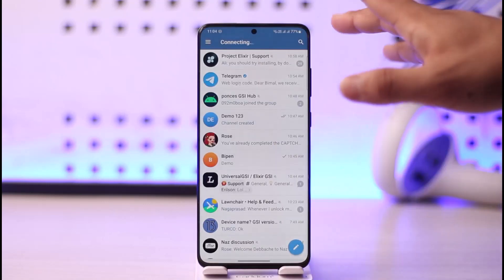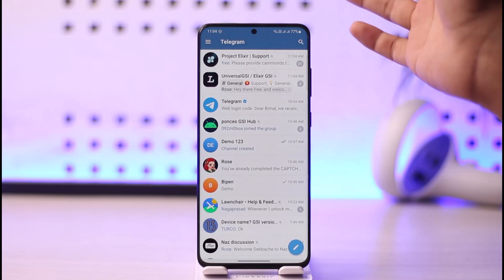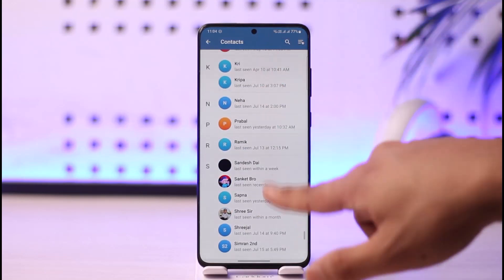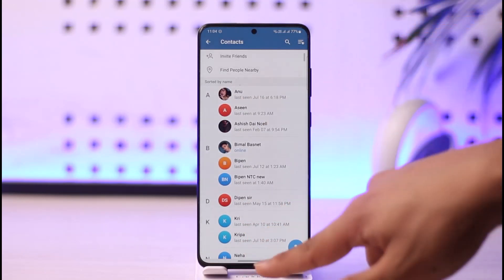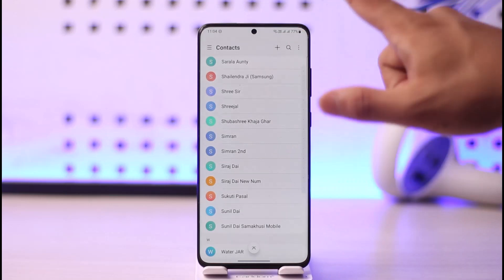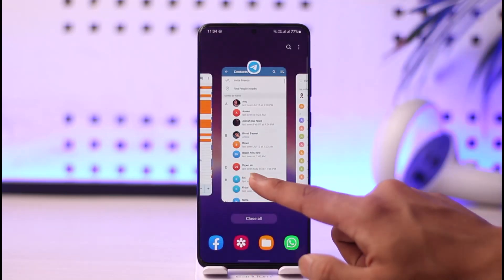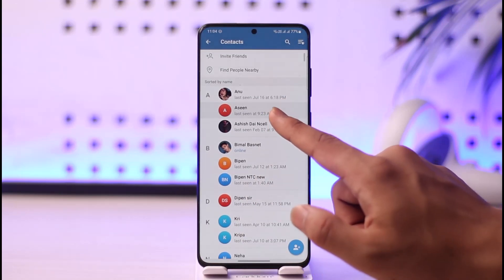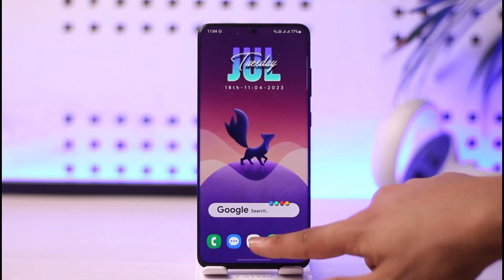How to Delete Contact from Telegram !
In this video, I will show you how to delete contact from Telegram.

~ Chapters:
0:00 Introduction
0:10 Delete Contact
0:48 Conclusion